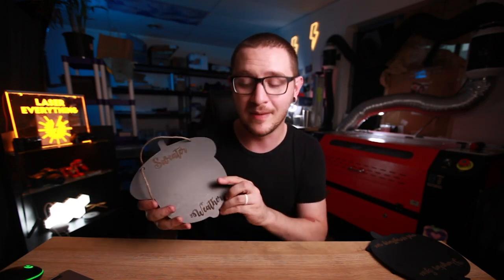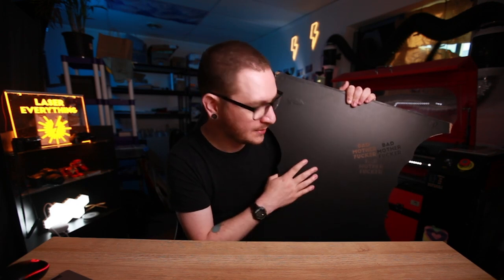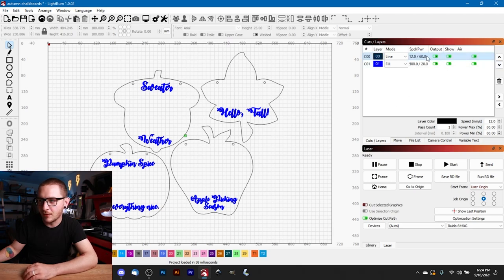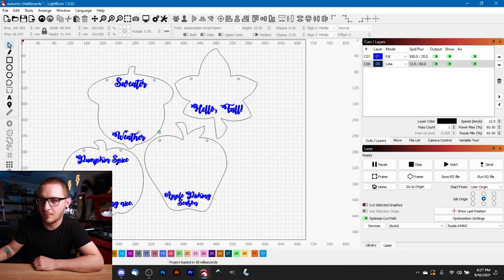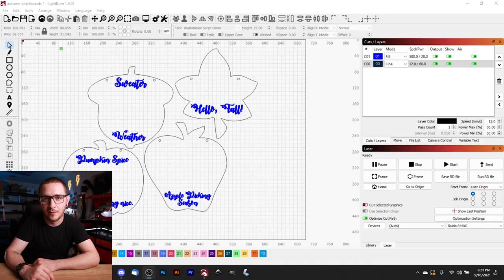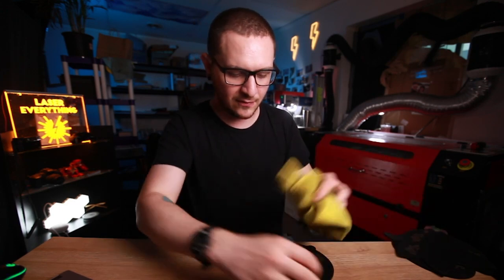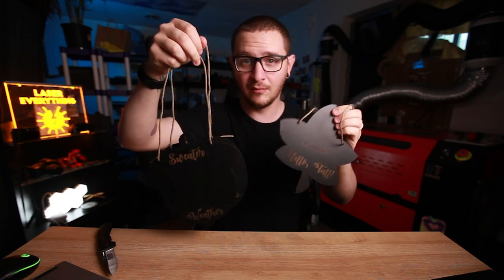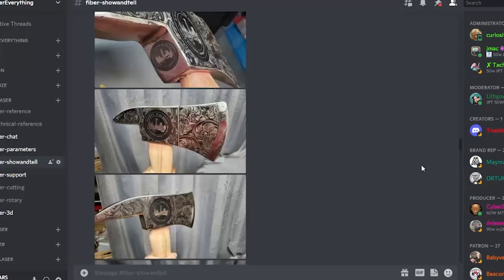EASY! How to Make Autumn Chalkboard Signs! | Cute Fall Crafts!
INEXPENSIVE and adorable autumn themed chalk signs you can make money selling!? What's not to love. Fast and cheap to make! We don't do a ton of cutesy stuff on this channel but damn I'm a sucker for fall. When we started our small business this was one of the first listings we threw up on our Etsy page! It's a great laser engraving money maker because they're always in style and super inexpensive to produce.

► Chalkboard Sign Twine

0:00 - Intro - Overview
1:16 - Gathering Supplies
2:18 - Level and Focus
2:49 - Lightburn Art Prep
3:31 - Chalkboard Settings
4:10 - Lightburn Art Prep 2
5:12 - Sending the File
6:14 - Engrave and Cut
6:52 - Fiber Laser Settings
7:25 - Cleaning the Chalkboard
8:31 - Adding the Twine
9:32 - Final Look
10:16 - Outro - Supporting the Channel